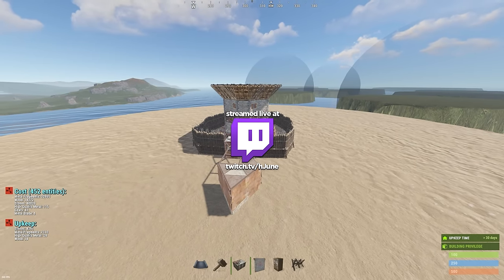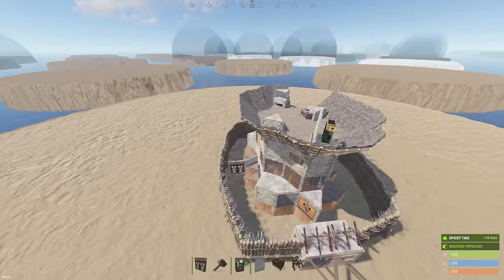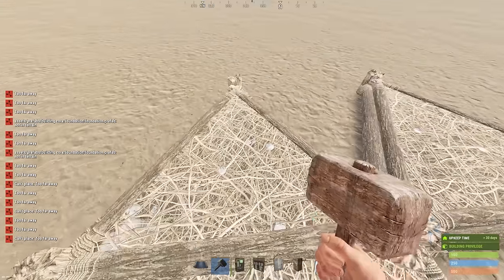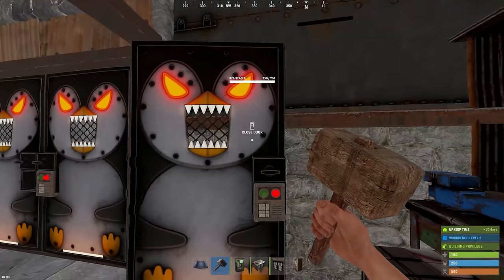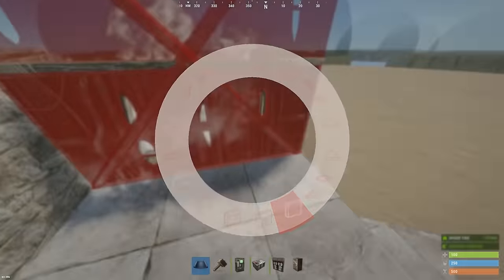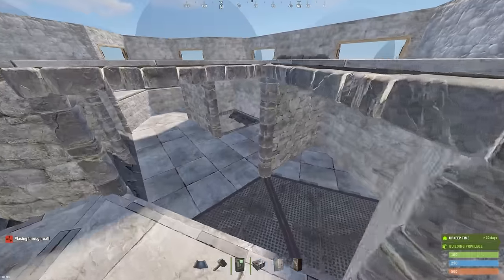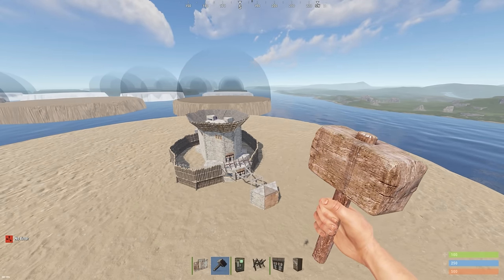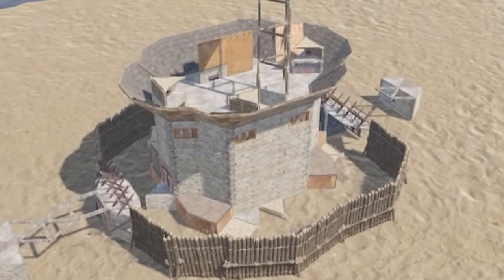This 2x2 Rust Bunker Base design only gets online raided…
SHOUTOUT TO @GameLightz for the bunker designs.

Today hJune shows us his current 2x2 bunker base designed for SOLOs or DUOs. Centered around a 2x2 that has an outer shell concealing the entire core of this base. This base also utilizes multiple pixel gap bunkers popularized by builder GameLightz.

0:00 Intro/Disclaimer
0:20 Base Overview
4:49 Base Build Begins
8:50 External Cupboards
14:26 Honeycomb/2nd Floor
18:18 'Inner Compound' Walls
21:04 3rd Floor/Inner Peeks
26:05 Compound Walls
27:43 Final Touches